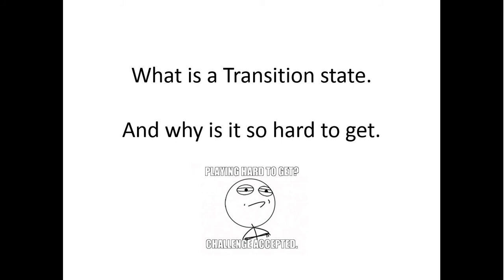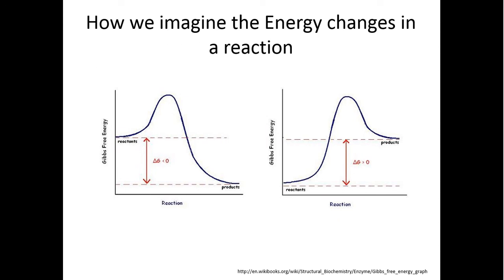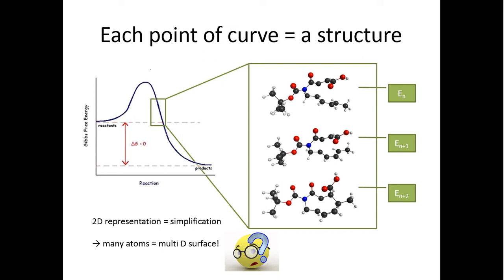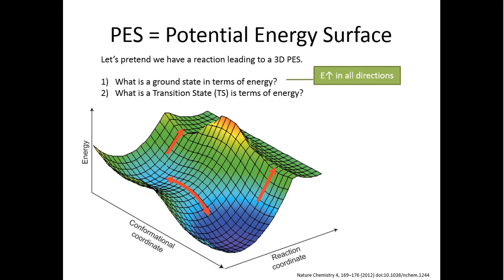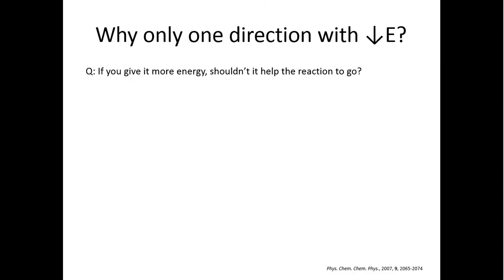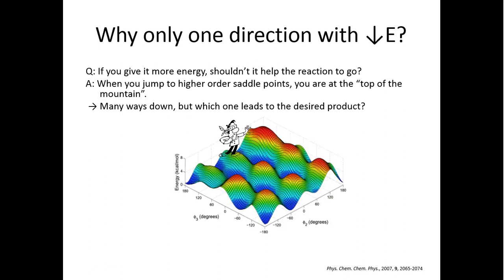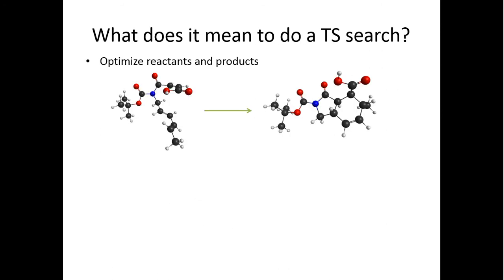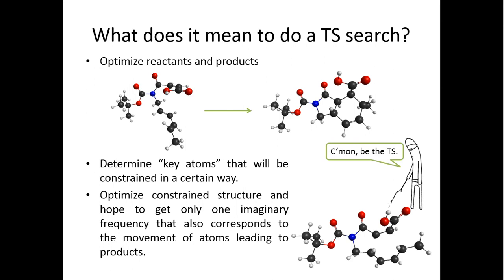Little bit of theory behind Transition States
Very rough and short description of some ideas behind the transition state search process.